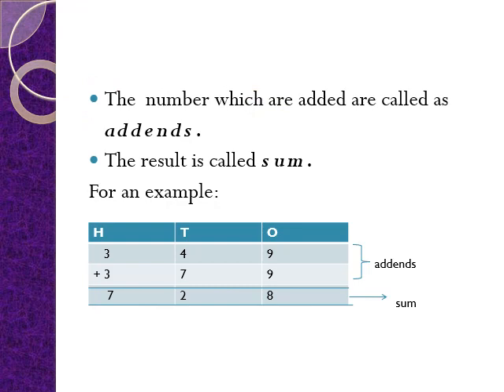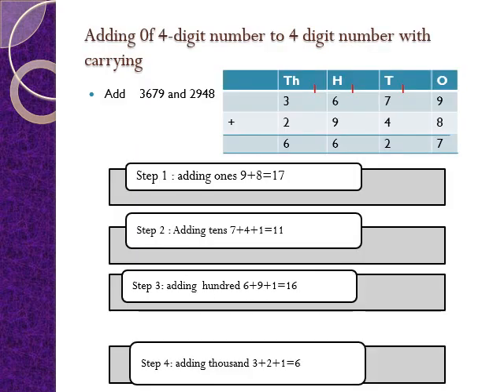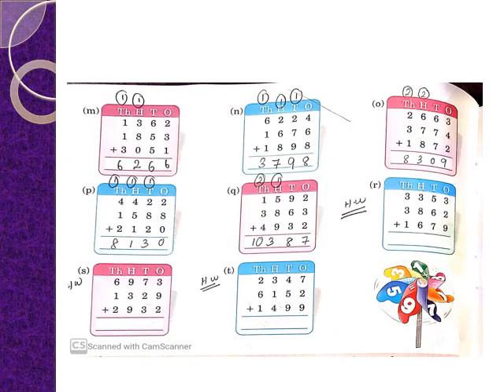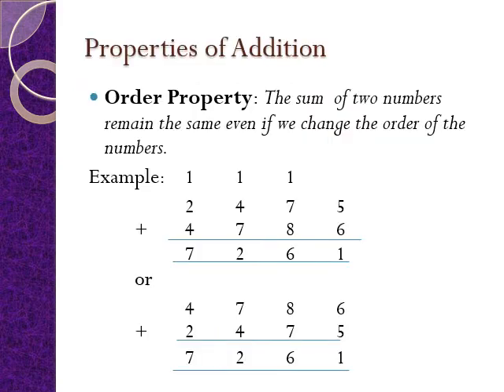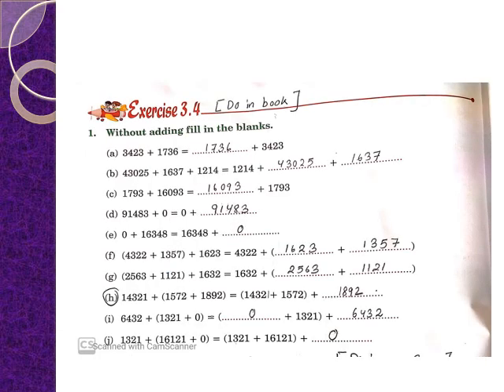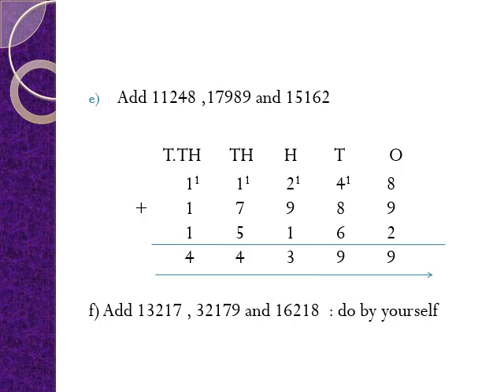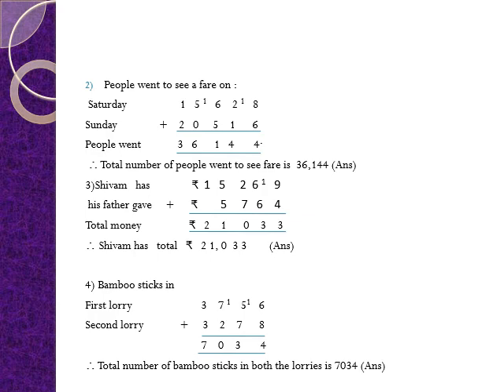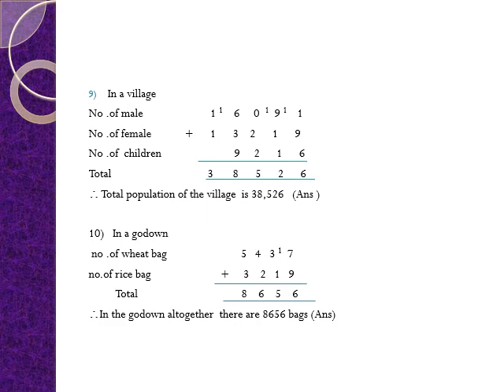Std 3 Maths Lesson 3